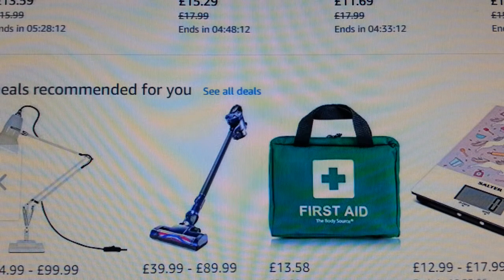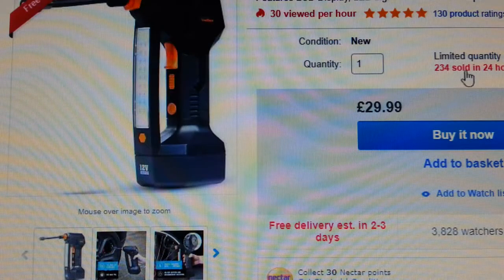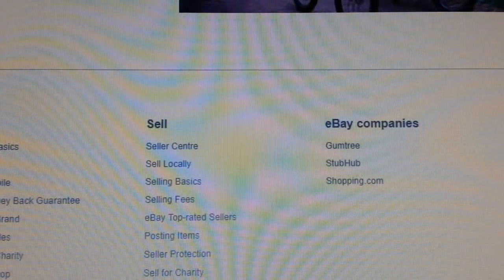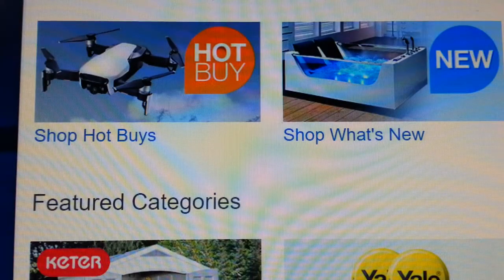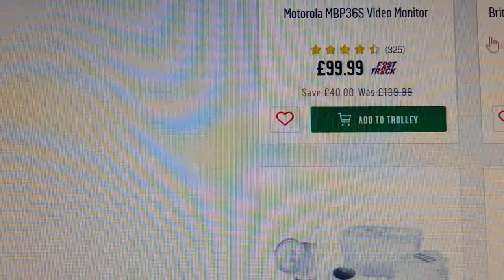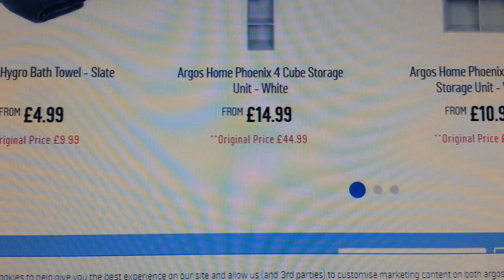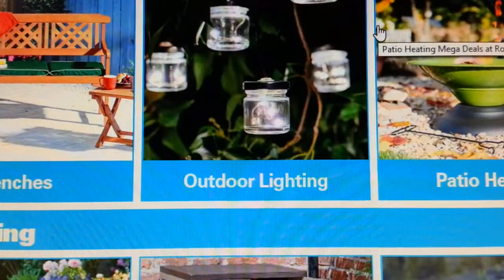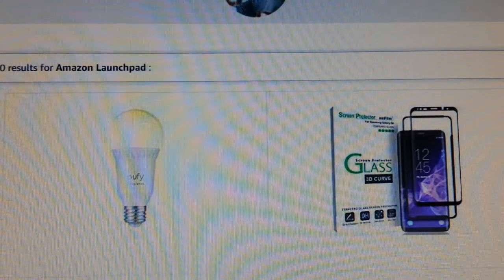how to find top selling products to sell on eBay dropshipping hot best items to sale September 2018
amazon prime